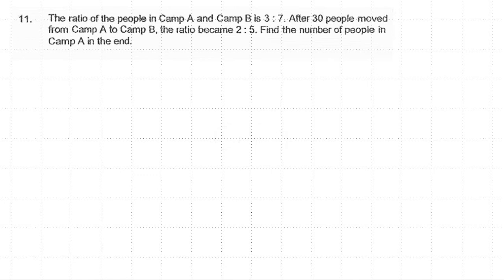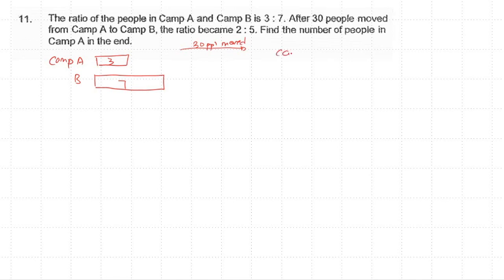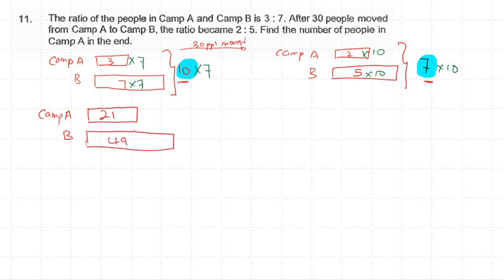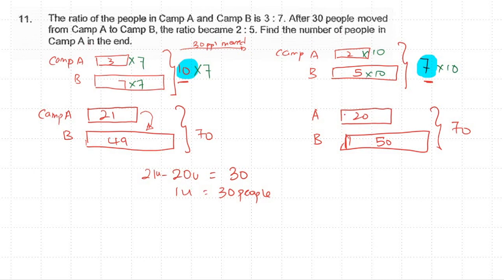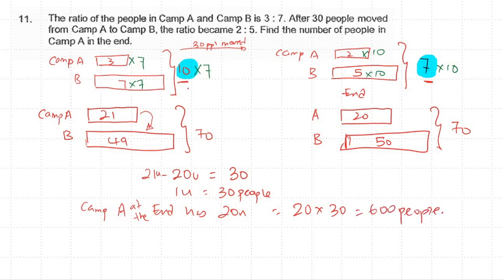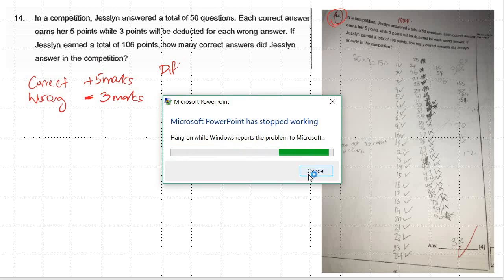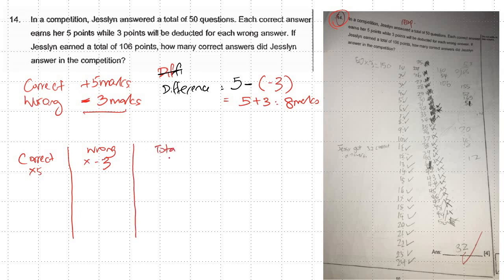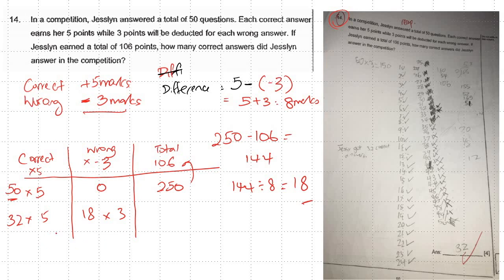SA1 SCGS Q11 & Q14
Timestamp:
0:00 Intro
0:10 Q11
4:24 Q14